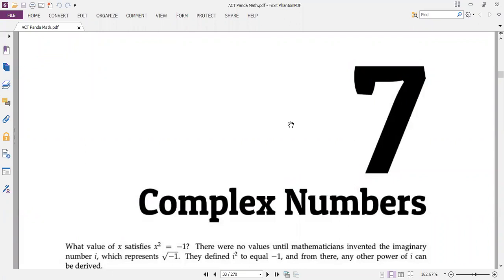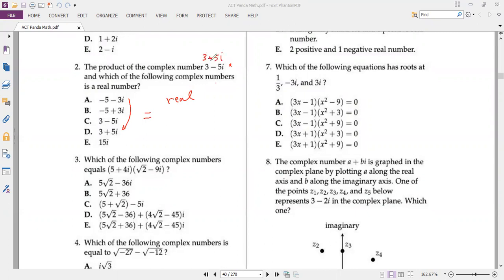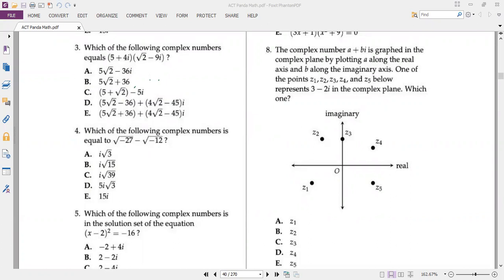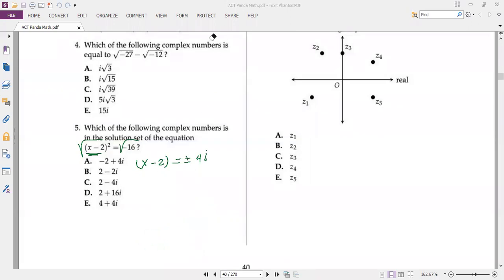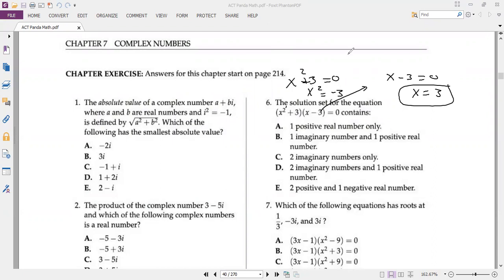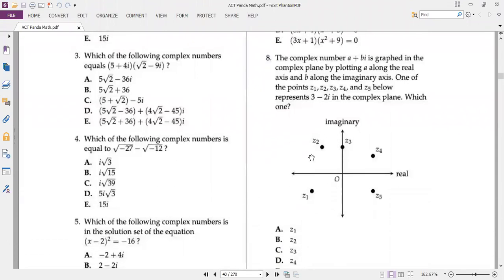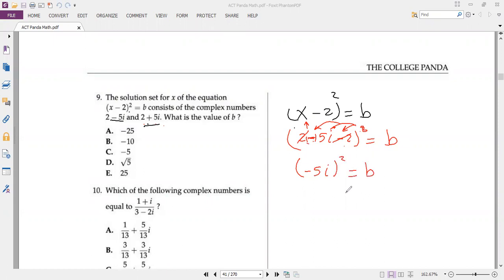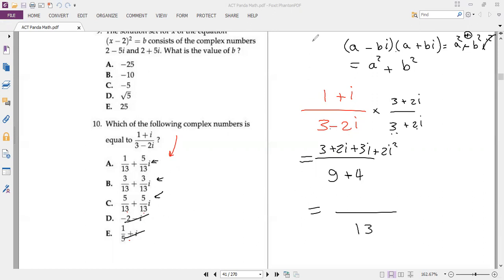Chapter 07 - Complex Number Numbers - ACT course.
Chapter 06-The College Panda- Solving Chapter 07 Complex Number - The College Panda Math ACT course.